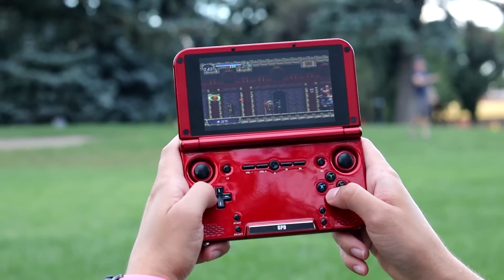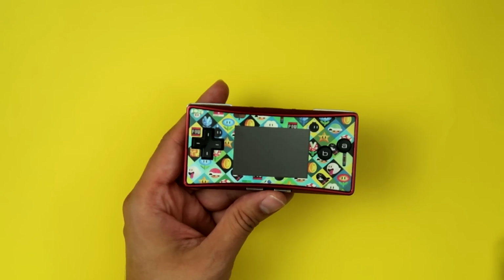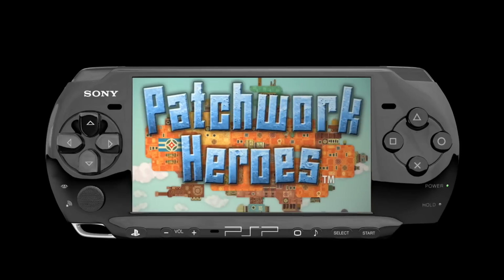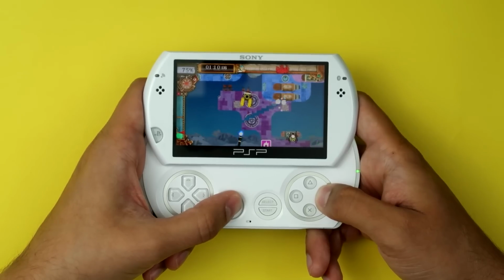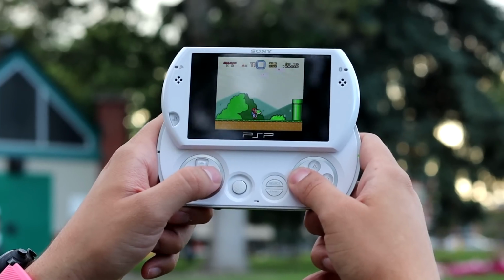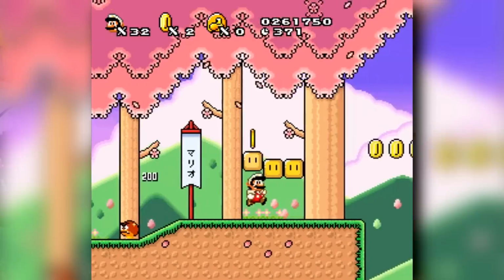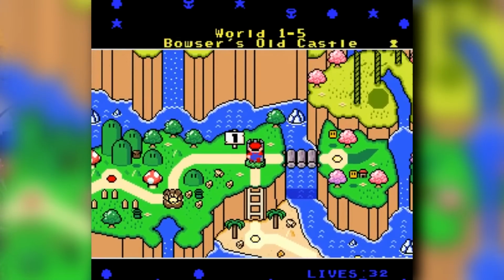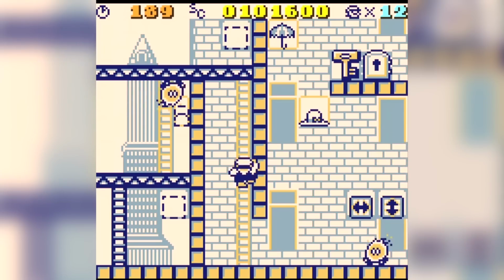👾What's on my PSP?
You just can't beat the PSPgo!

10 Game Boy Games that still ROCK in 2019!

📷My gear:

DX Racer RV131 chair

Canon 70D

24mm lense

Canon M50

Parrot Teleprompter 2

- Must-have Bluetooth controller for emulation on a cellphone!

PLEASE WRITE "BUSINESS REQUEST" IN THE SUBJECT LINE! THAT WAY I'LL RESPOND TO YOUR EMAIL IMMEDIATELY! :D